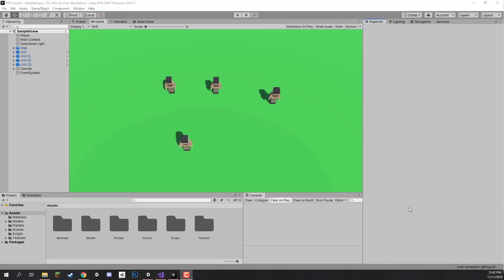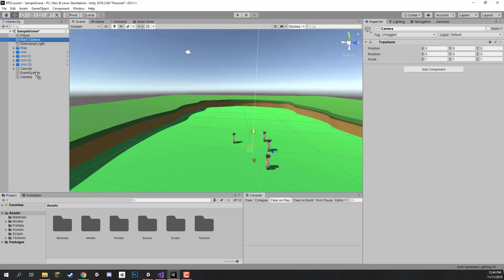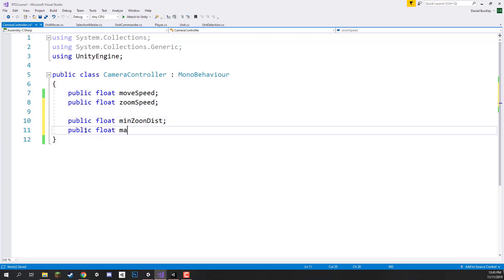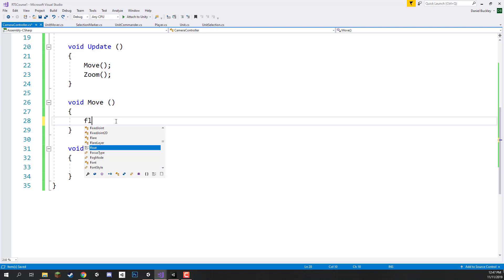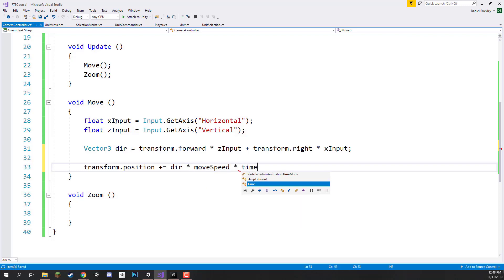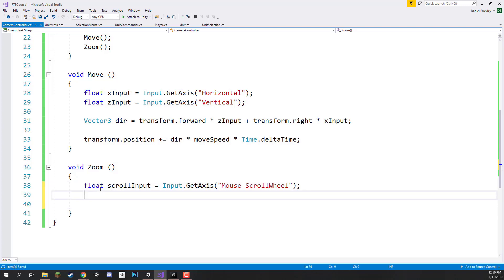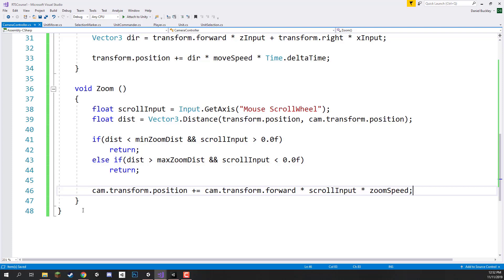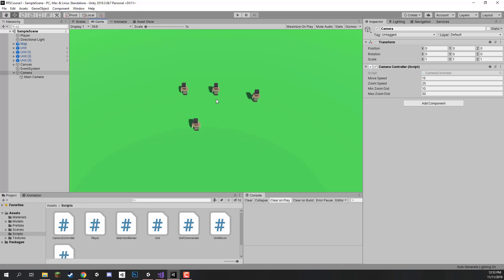Unity RTS Tutorial - Camera Controller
TRANSCRIPT

Welcome back everyone. In this lesson we are gonna be working on our camera controller script, which is going to allow us to both move the camera left to right, forward and back as well as zooming in and out. So we can get a good view of our game scene and be able to navigate around. The camera is also gonna have the ability to focus on a certain position, so at the start of the game we're gonna be focusing on our unit spawn area so that the camera can easily show the player where our units are spawning, and later on, if you wanna implement stuff such as pressing a button to move to an idle unit, then this is also going to allow that. So first of all, we need to change our setup of our main camera right now, if we go on the scene view here you'll see that the main camera, it is just by itself, but what we need to do is we need to put this main camera inside of a container, and that is going to allow us to easily move around and figure out the center point down here, to figure out what is at the center of the camera, because if we don't, trying to center this camera on a certain point, we'll have to do some trigonometry, and yeah, it can get a bit confusing so we'll just keep it like this. So what we need to do is first of all, get our camera here, and we need to place it inside of an empty object. So I'm gonna create a new empty game object here, I'm gonna call it our camera, I'm gonna set it to zero, zero, zero, and now we just need to set the camera here, oh, drag this in as a child, and we need to set the main camera here to a position where we want the center of the map to be in the center of the screen. So I'm gonna set the y position here to 20, z to -17, and the rotation on the x axis to 50. So there we go, it looks like we're pretty much aiming in the center there, which is good. Field of view at 40, which is also good. And now what we can do is on our main camera object right here, let's create a new script inside of the scripts folder, and I'm gonna be calling this one our camera controller. We can then select our camera object that we just created here, and I'm gonna drag on the camera controller script, and now let's open it up inside of Visual Studio to begin scripting. Okay, here we are. First up, I'm just going to remove the start and update function just to get it a bit clean here when we enter in our variables, and first up for our variables, we need to know the move speed, this is going to be how fast are we gonna be moving the camera around with our arrow keys, then we also need to know a zoom speed, so how fast are we gonna be zooming in and out, so zoom speed here. And then, we also need to know what is the minimum distance we can zoom in, and the max distance we can zoom out, because we don't wanna be zooming through the terrain or really far out, so I'll go public float minZoomDist and another public float for the maxZoomDist. What else we need is going to be the camera, because when we are zooming the camera, we're gonna be moving it based on its forward direction yet when we're moving the camera, we're gonna be moving this parent object around. So here, I'll just go private camera cam, and there we go.